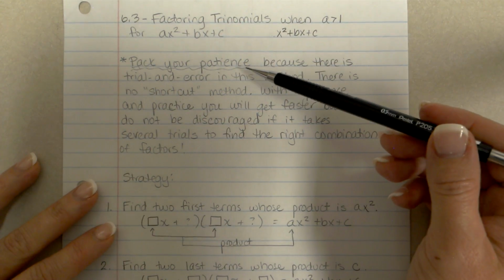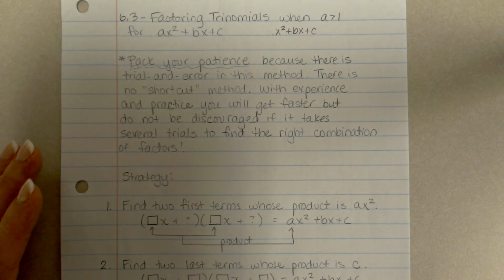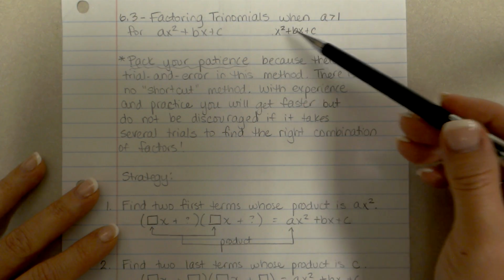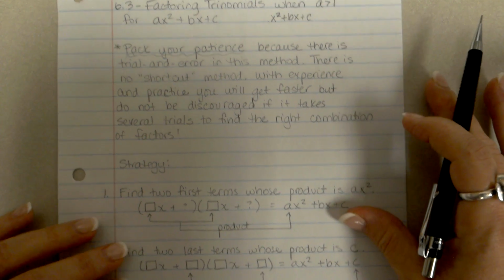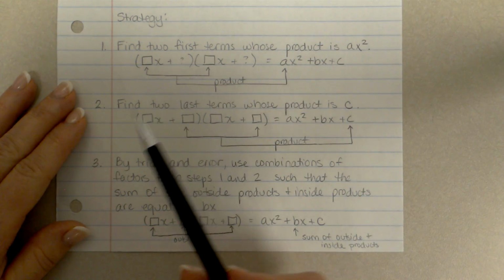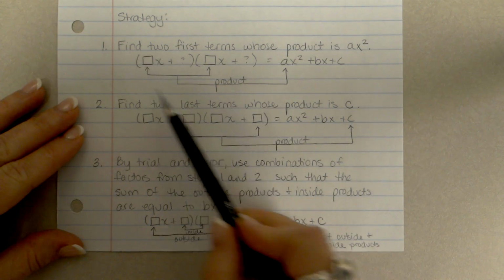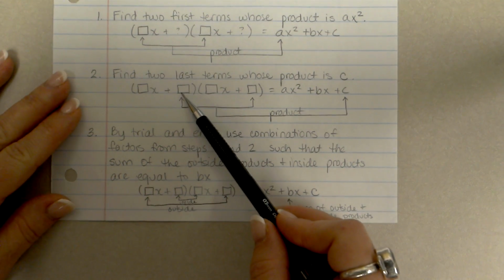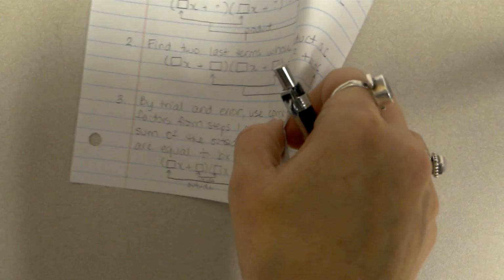6.3 Factoring Polynomials When the Leading Coefficient is Greater Than One